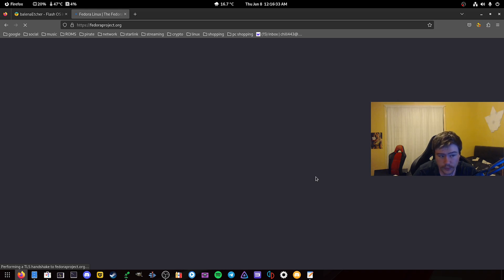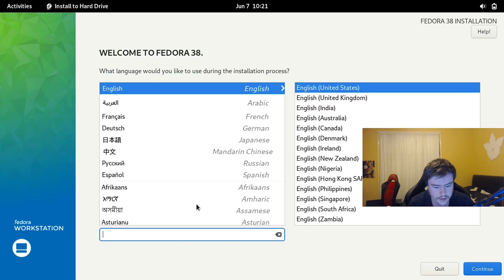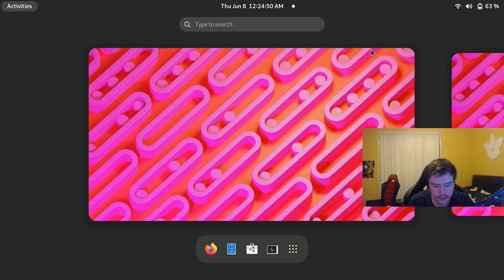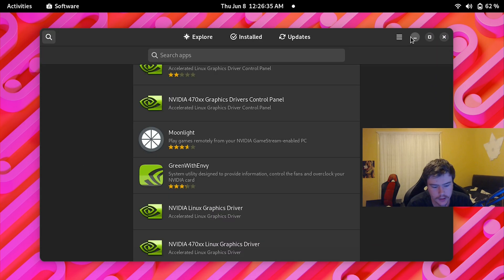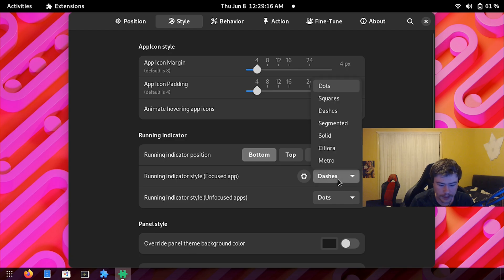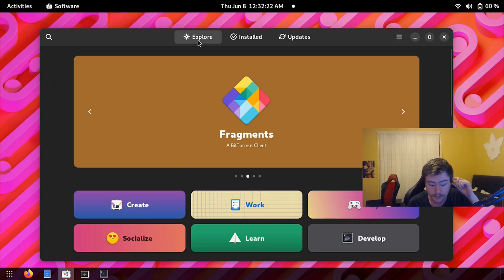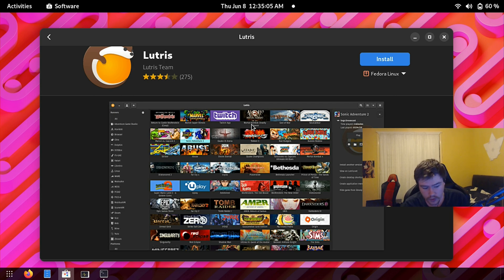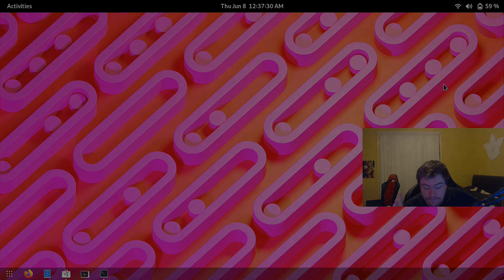How to install Fedora 38 in 2023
SECURE BOOT IS SUPPORTED ON FEDORA

The apps and software that was shown in todays video
BALENA ETCHER

OS: Fedora release 38 (Thirty Eight)
Host: B550M AORUS PRO
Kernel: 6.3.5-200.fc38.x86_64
Uptime: 4 hours, 7 mins
Packages: 2129 (dpkg), 69 (flatpak)
Shell: bash 5.2.15
Resolution: 1920x1080
DE: GNOME 44.1
WM: Mutter
WM Theme: Adwaita
Theme: Adwaita-dark [GTK2/3]
Icons: Adwaita [GTK2/3]
Terminal: gnome-terminal
CPU: AMD Ryzen 7 3700X (16) @ 3.600GHz
GPU: AMD ATI Radeon RX 6700
Memory: 6928MiB / 15896MiB

0:00 - intro
1:35 - downloading the iso
3:30 - flashing on a usb
3:40 - installing fedora
5:35 - setting up fedora
7:00 - updating fedora with gnome software
7:29 - nvidia driver setup on fedora
8:35 - setting up extension manager
10:40 - firefox h264 plugin
11:51 - NEOFETCH LOL
13:00 - other apps i recommend for gaming or windows software
16:00 - gnome tweaks
17:22 - outro